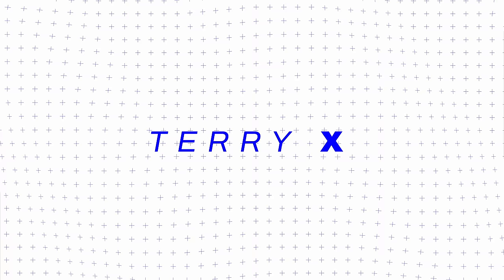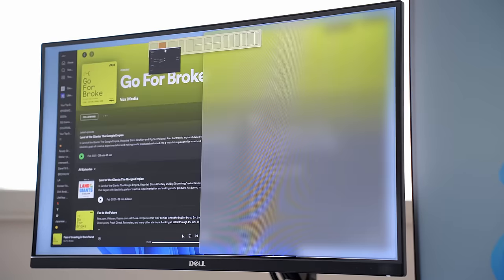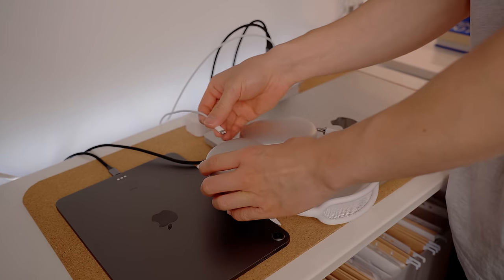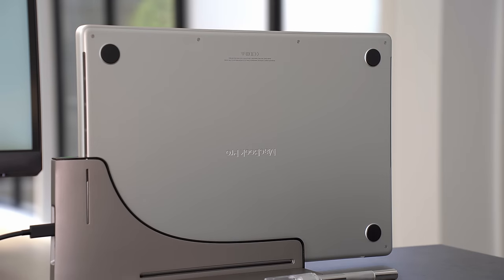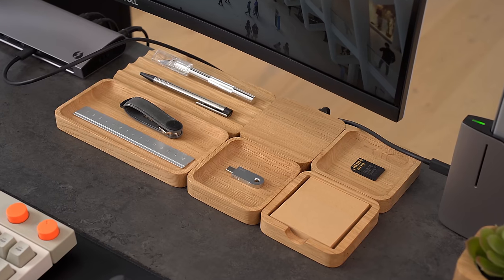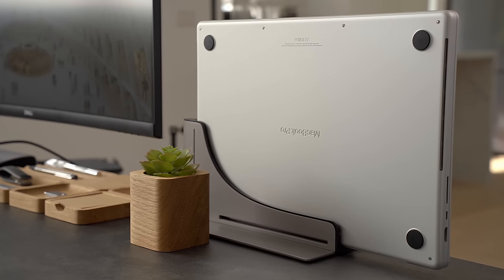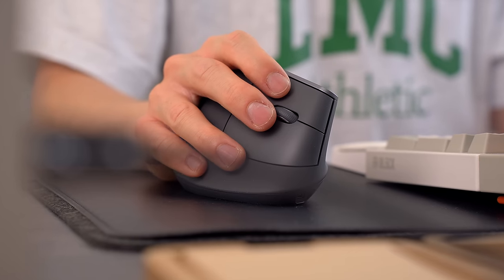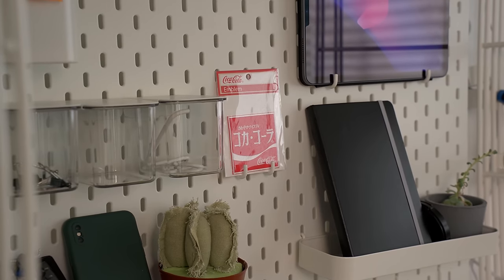I thought it was the perfect desk setup build.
Ugreen Nexode Pro 65W Mini (15%OFF)
Ugreen Nexode Pro 100W Charger (15%OFF)
Ugreen Nexode Pro 160W Charger (15%OFF)
Ugreen Nexode Pro 65W Cookie (will launch in March)

🛒 Dell Monitor Arms | (AU)
🛒 32-inch Monitor
🛒 Strip Lights | (AU)
🛒 Shelf Light | (AU)
🛒 Magnetic Charging Cables
🛒 Wrist Rest | (AU)
🛒 Mouse | (AU)
🛒 Thunderbolt 4 Dock | (AU)
🛒 Laptop Dock | (AU)
🛒 UPPSPEL PC Caddy
🛒 Cable Bar (similar)
🛒 Cable Sleeves | (AU)
🛒 Cable Straps | (AU)
🛒 Lego Ornithopter | (AU)
🛒 Lego Porsche | (AU)
🛒 Nanoblock Astronaut | (AU)

📦 Things From My Setup
Costs you nothing extra and it really helps out the channel. Thanks!

🛒 Heavy Duty Monitor Arm
🛒 32-inch Monitor
🛒 25-inch Monitor
🛒 43- inch Monitor
🛒 Mouse | (AU)
🛒 2-in-1 Magnetic Wireless Charger | (AU)
🛒 Magnetic Cable Holder | (AU)
🛒 Stick-on Draw | (AU)
🛒 Cable Spine | (AU)
🛒 Powerboard | (AU)
🛒 Power Cord Labels | (AU)
🛒 Velcro Cable Ties
🛒 Cutout Clips
🛒 Cable Labels
🛒 Xiaomi Monitor Light Bar | (AU)
🛒 Xiaomi Desk Lamp | (AU)
🛒 Lego Porsche 911
🛒 Virgil Abloh Figures of Speech | (AU)

Chapters
00:00 | Intro
00:27 | The Build
06:24 | Cable Management
08:10 | The Tour
08:24 | The Desk
08:48 | Desk Mat
09:15 | Monitors
09:37 | Dock
10:08 | Keyboard and Mouse
12:36 | Charging Station
13:01 | Mood Lighting
13:21 | NAS
13:51 | Closing